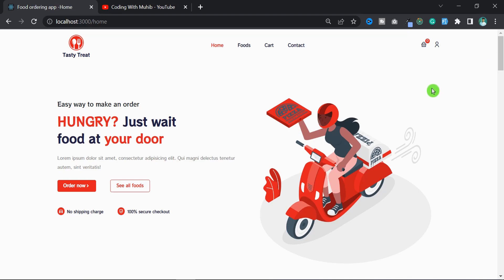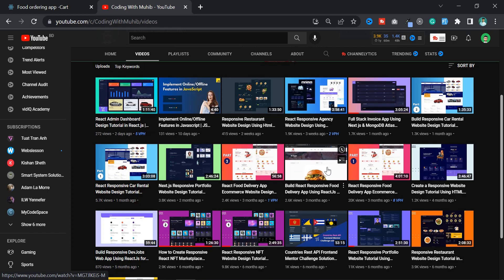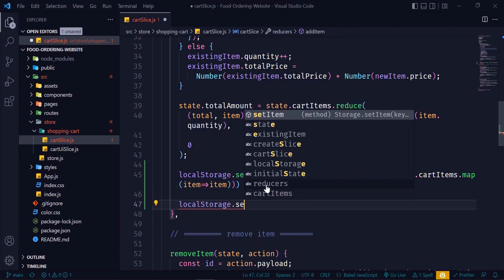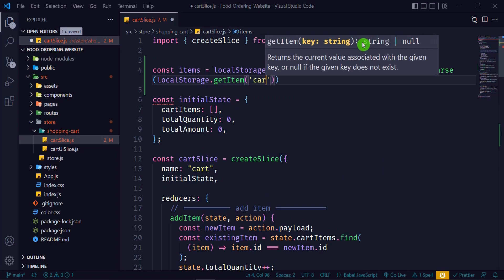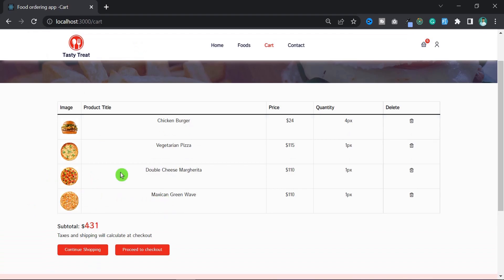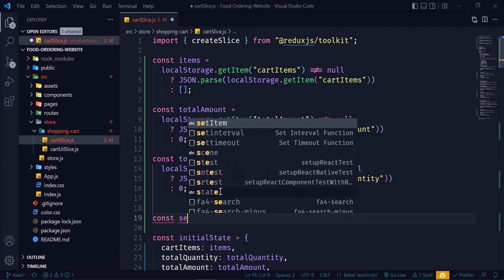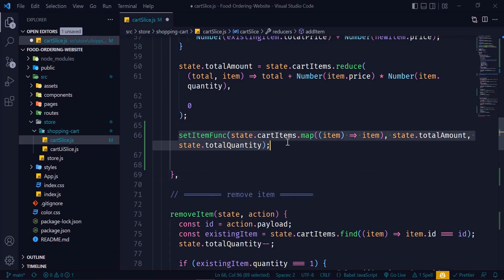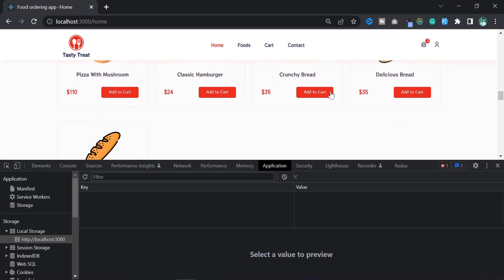How to Store Data in LocalStorage in Reactjs With Redux Toolkit | React Food Delivery App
In this video, I'm going to teach you how to store and get data in local storage in reactjs with the redux toolkit in our react food delivery app. react local storage

☝ Start developing the project (base files + images)
- Click on the GitHub link
- Click the green button (code)
- Click Download ZIP
- Extract the project to the desired location

If you have any issues please contact with me